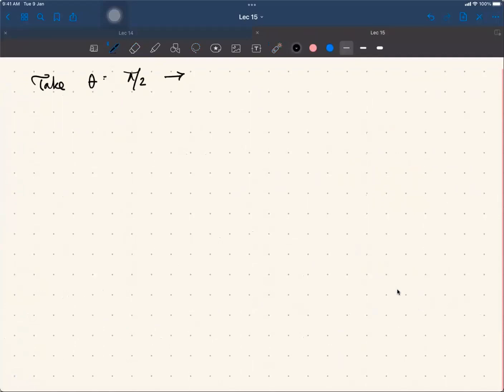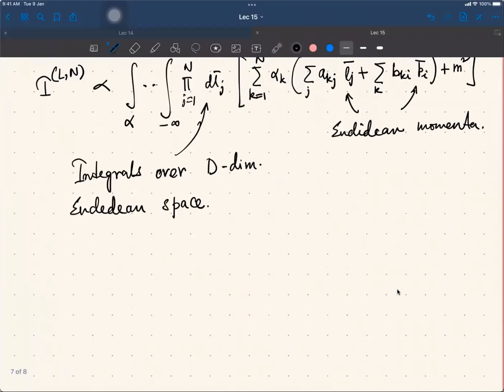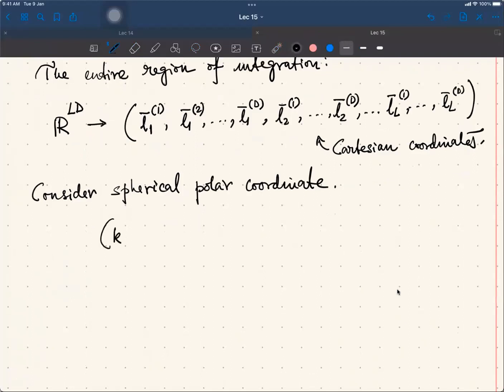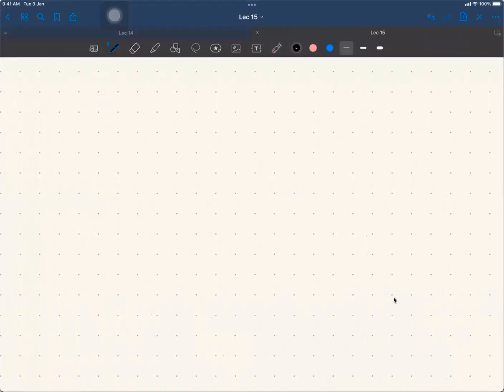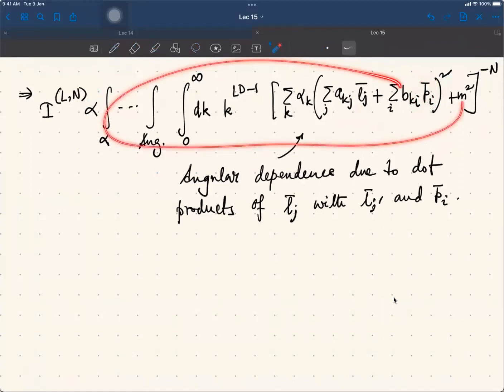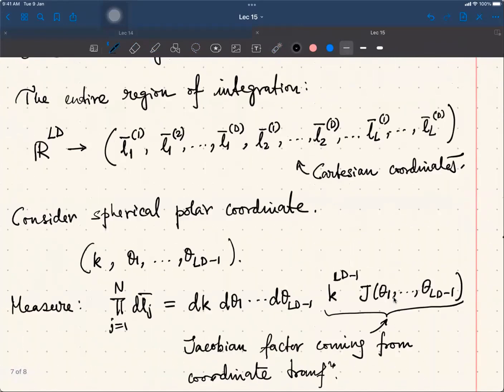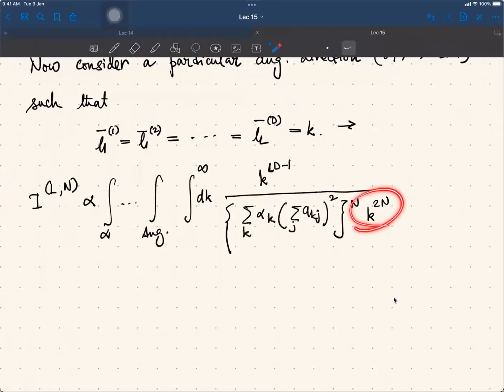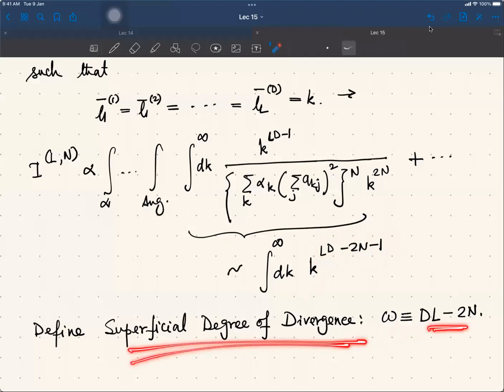QFT Path Integral 1 - Lecture 15 p2 (Omega, the superficial degree of divergence)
Divergence in Euclidean integral. Introduction of omega, the superficial degree of divergence.